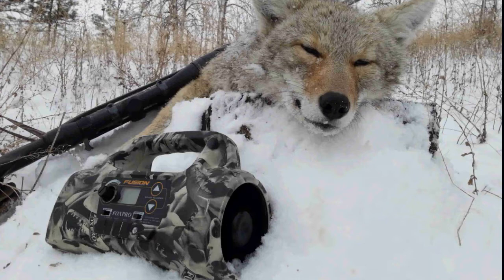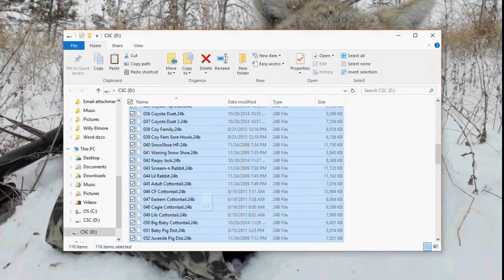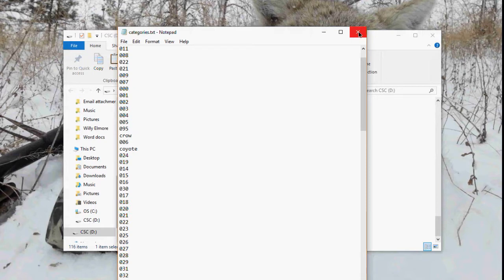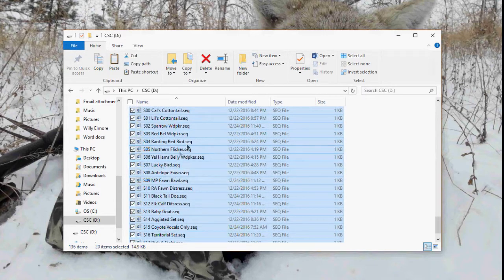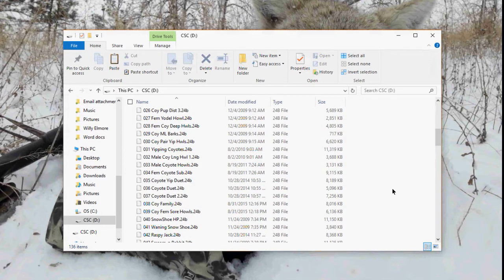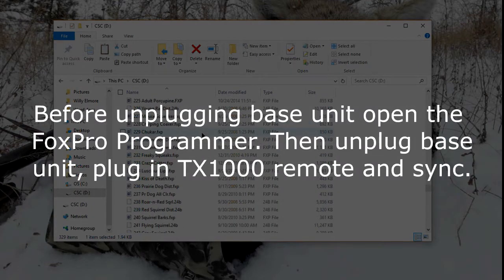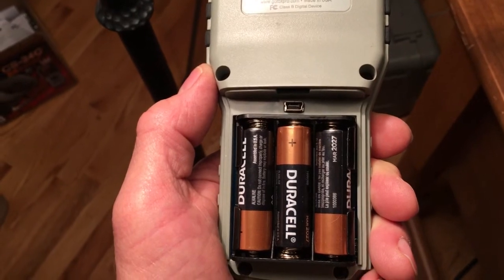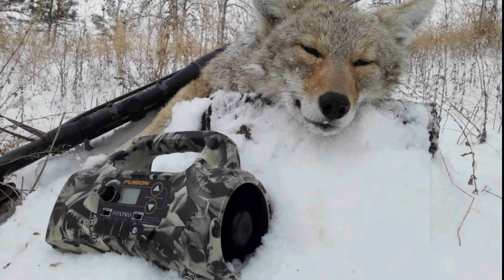How to Program Your FoxPro Game Call! Advanced Training!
Fast and easy way to program multiple FoxPro game calls. Advanced training bypassing the FoxPro programmer.